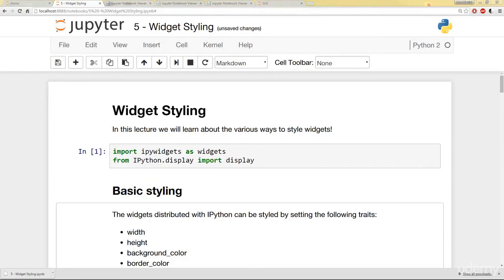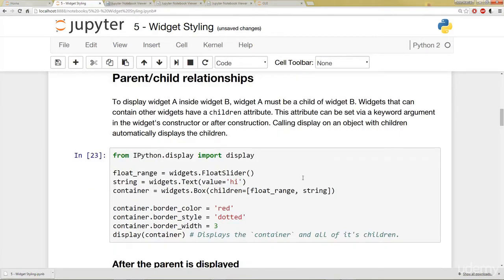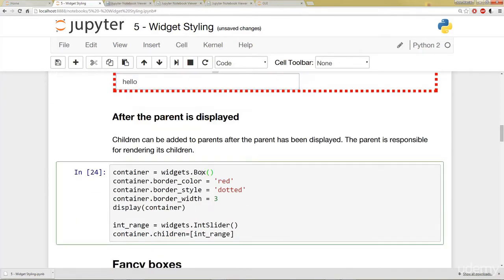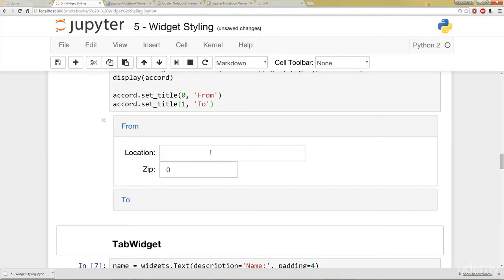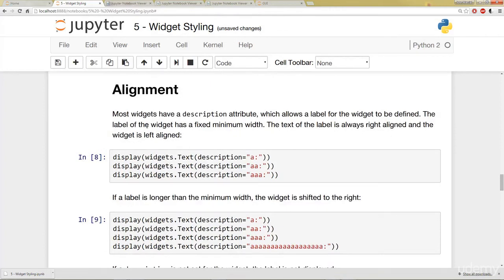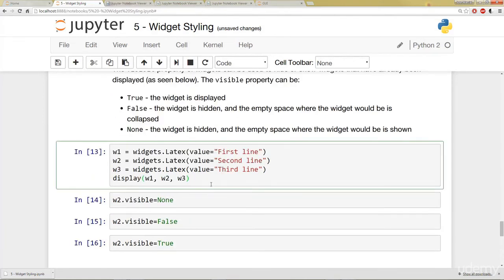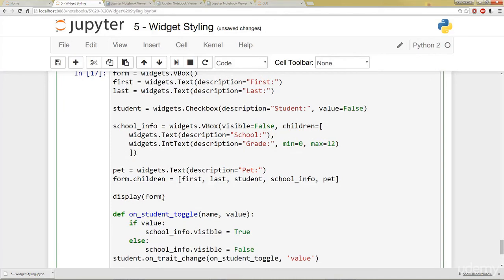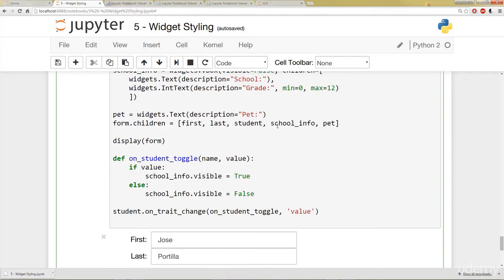Widget Styling in Python Part 137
Widget Styling in Python ...

python tutorial
python
learn python
python for beginners
python programming
python tutorial for beginners
python coding
python course